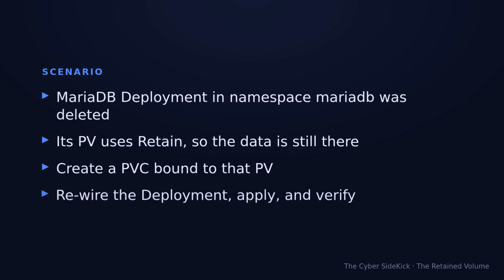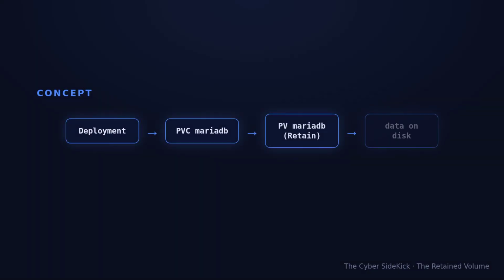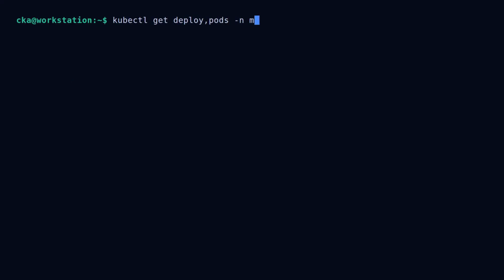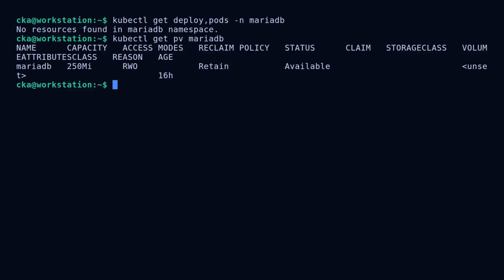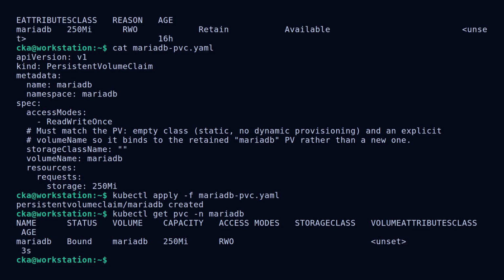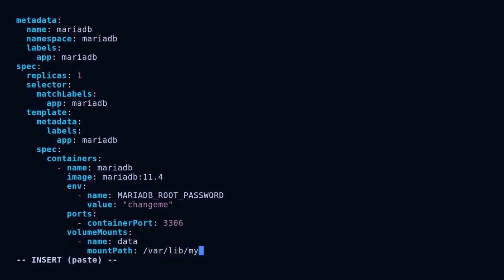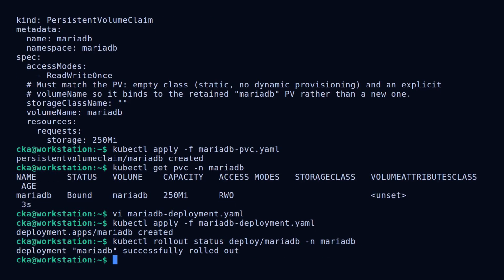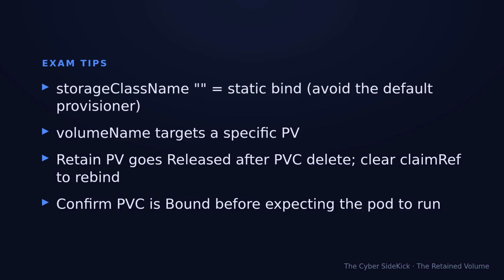2026 CKA Exam - Scenario 2 Recover a Deleted Deployment from a Retain-Policy Volume (CKA Storage)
Someone deleted a MariaDB deployment by accident, but the data is still on disk. In this CKA Storage walkthrough you'll reconnect it the
  way the exam expects: recreate the claim, bind it to the retained volume, re-wire the deployment, and verify the pod comes back up with no
  data loss.

  The key idea: a PersistentVolume with the Retain reclaim policy keeps its data after the claim and deployment are deleted. To recover, you
  create a new PVC that statically binds to that existing volume (empty storageClassName + an explicit volumeName, so Kubernetes binds the

  Every command is real output from a live cluster. You can reproduce the whole scenario yourself on a throwaway kind cluster, the scripts
  are in the written walkthrough below.

  What you'll learn:
  • How the Retain reclaim policy preserves data past a claim's life
  • Statically binding a PVC to a specific existing PV (storageClassName "" + volumeName)
  • Wiring a Deployment to a PVC with volumes + volumeMounts (correct indentation)
  • Why a Retain PV goes Released (not Available) after delete, and how to rebind it
  • Verifying Bound + Running before you call it done

  ⏱ Chapters
  0:00 Intro
  0:12 The scenario
  0:30 How storage binding works
  0:47 Live fix (terminal walkthrough)
  1:54 Exam tips
  2:18 Recap